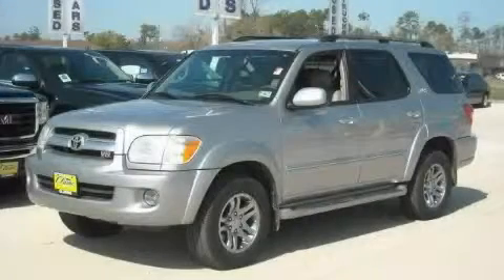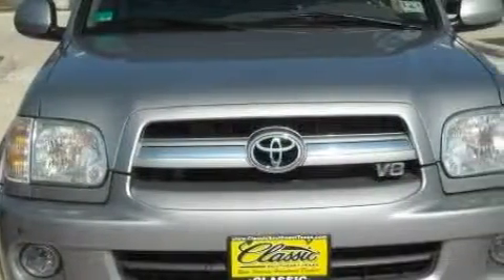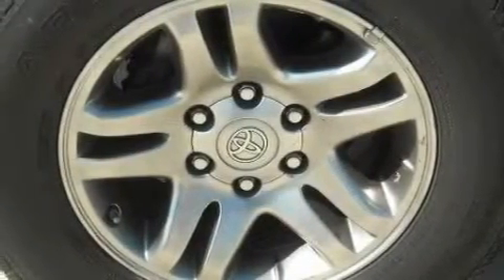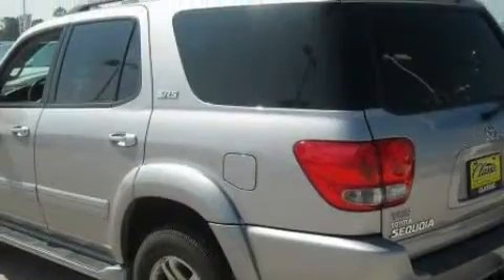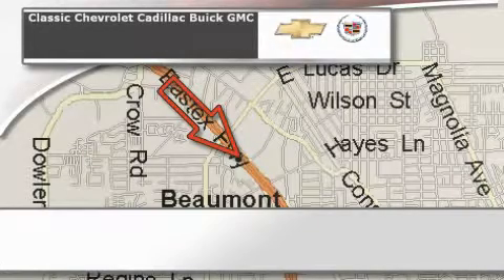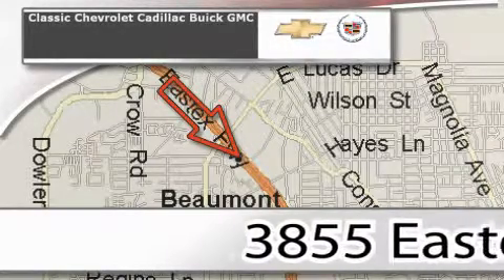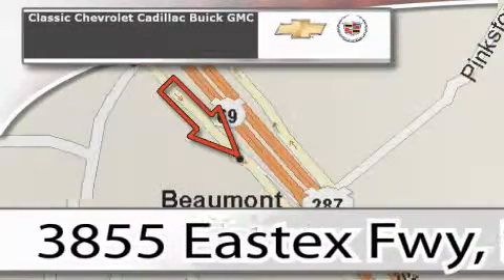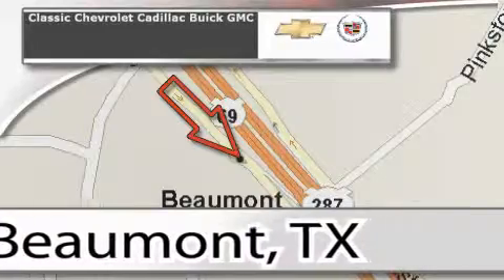Preowned 2006 Toyota Sequoia Winnie TX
TU279568
 5TDZT34A96S279568

 Year: 2006
 Make: Toyota
 Model: Sequoia
 Engine: V8 4.7 Liter
 Trans.: Automatic
 Exterior: Gray
 Miles: 61,162
 Interior: Gray

 2006 Toyota Sequoia Beamont TX